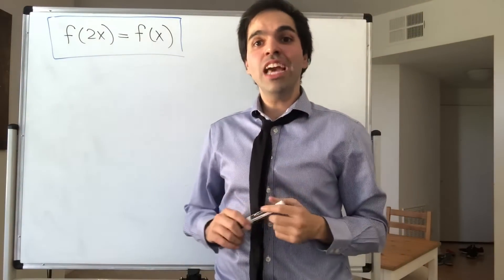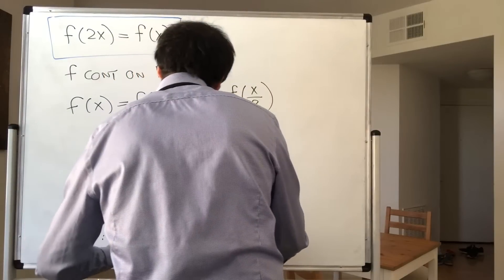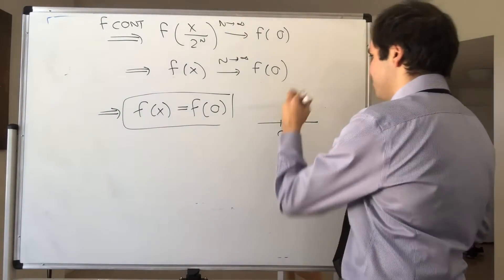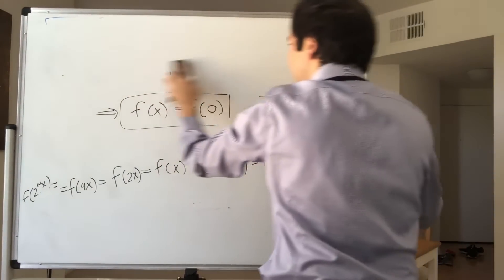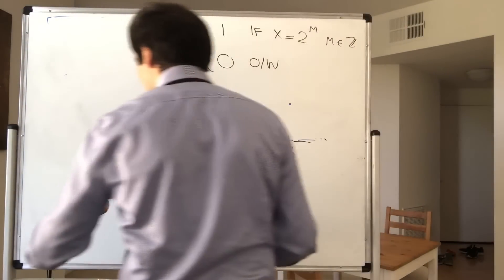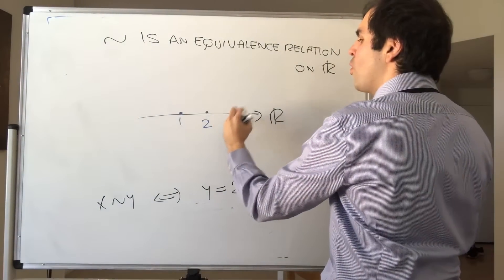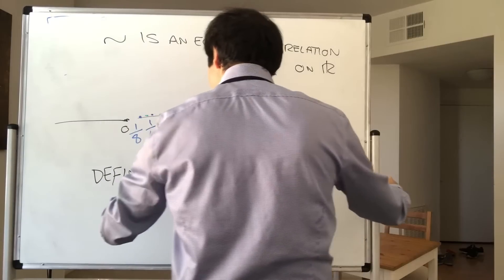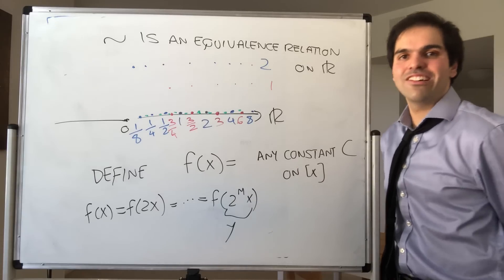f(2x) = f(x)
Let's find all the functions f that satisfy the identity f(2x) = f(x)